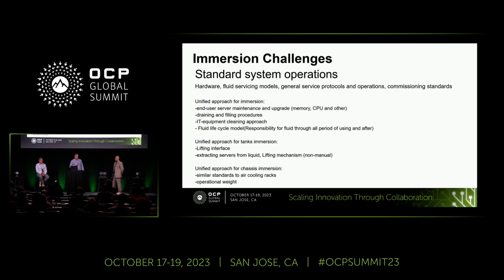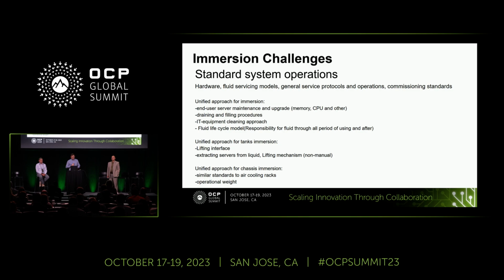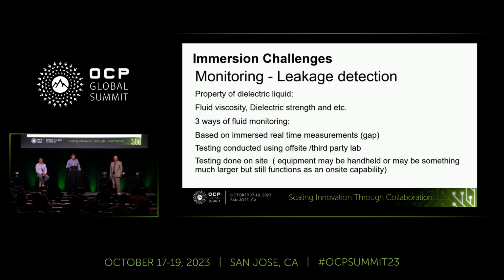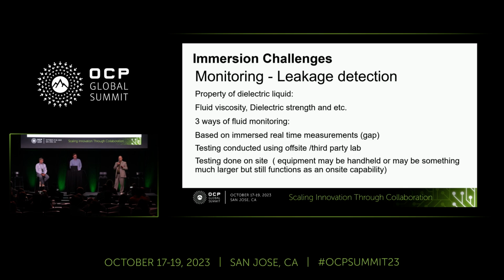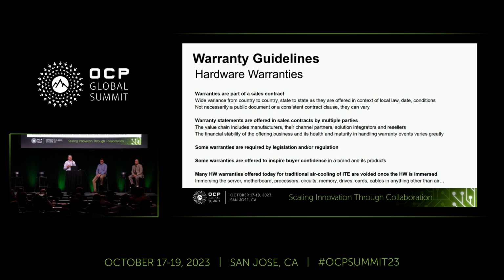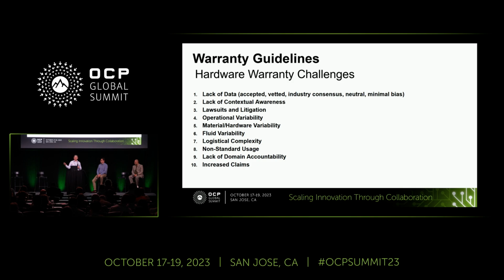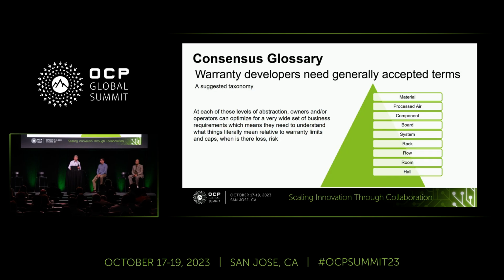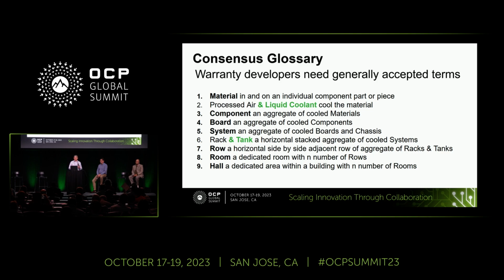Navigating Immersion Challenges: Addressing Risks and Warranty Guidelines in Immersion Cooling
Presented by Raul Alvarez (Borealis Data Center) | David Gyulnazaryan (Impleon) | Michael Cordle (Seagate Technology) | Rich Lappenbusch (Super Micro)

Join us in this comprehensive session as we shed light on the concerted efforts within the OpenCompute Project (OCP) to tackle the challenges and risks associated with immersion cooling. We will delve into the pivotal role of the newly named "Immersion Challenges" workstream, focusing on its goal of overcoming hurdles to the widespread adoption of this technology. One of the most significant challenges addressed will be the development and alignment of warranty guidelines for air-based and immersion-cooled IT equipment.

In the second part of our discussion, we will explore the recent incubation and operationalization of the "IT Warranty in Immersion" workstream. This initiative, emerging from the Immersion Challenges workstream, signifies the proactive measures taken to ensure equipment reliability and compatibility. We will cover the crucial aspects of warranty guidelines in immersion cooling, including key considerations, testing methodologies, and compliance criteria.